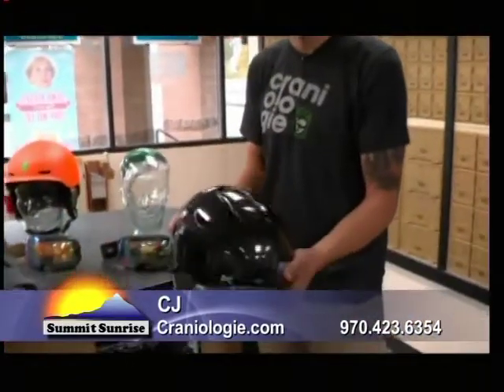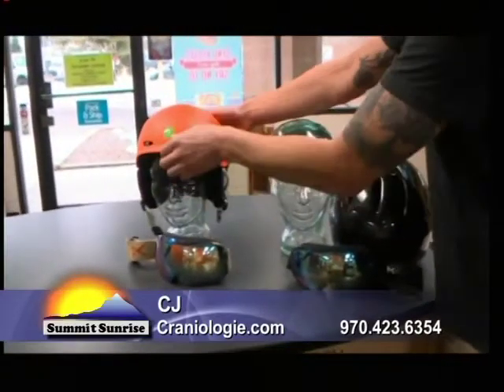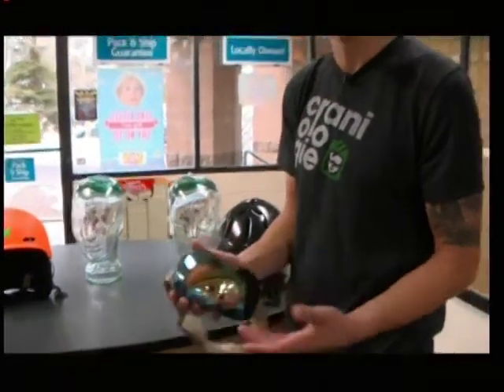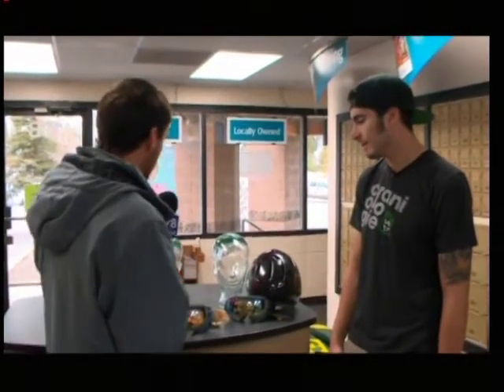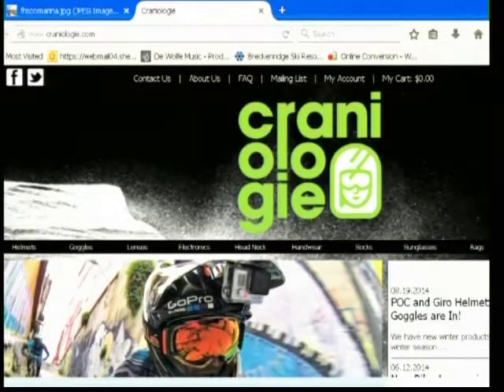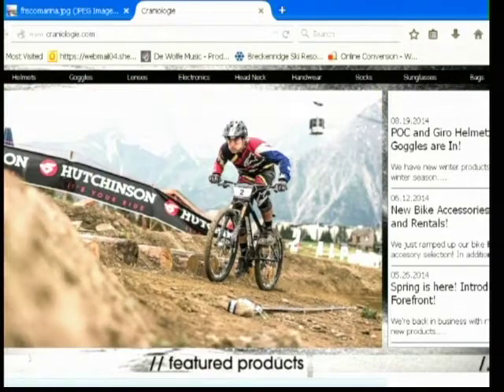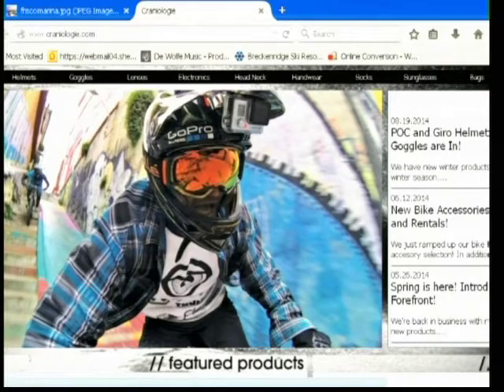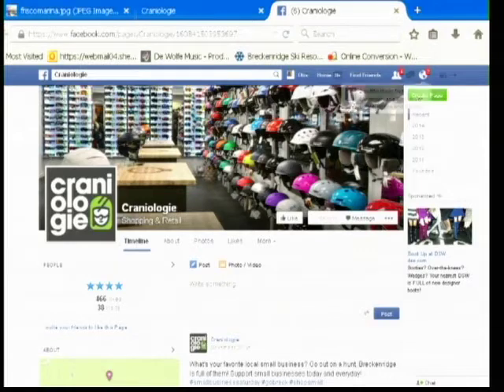SS 12 04 14 Craniologie